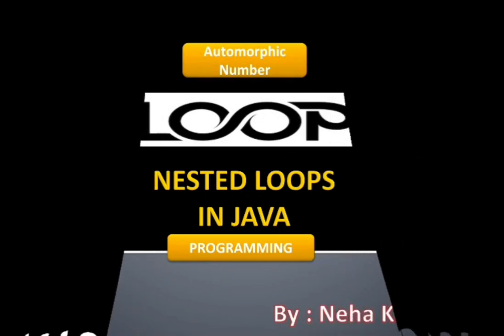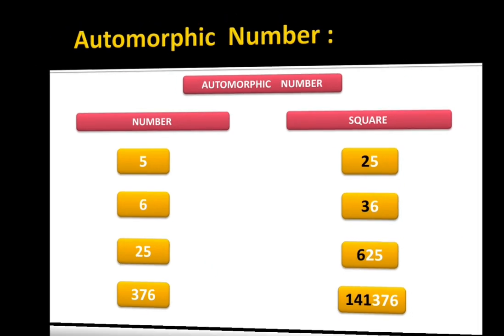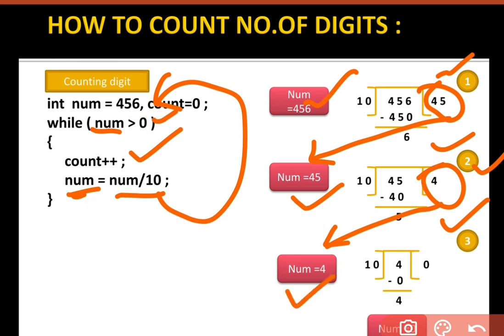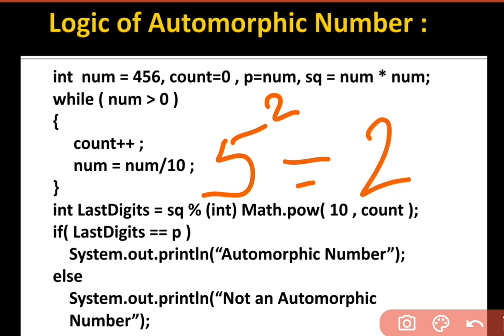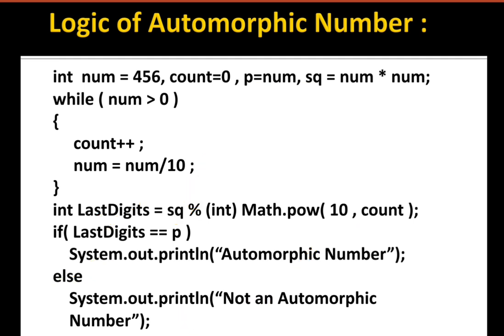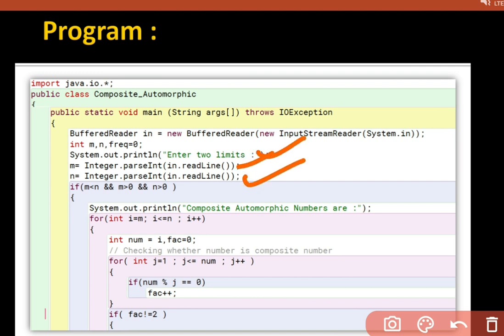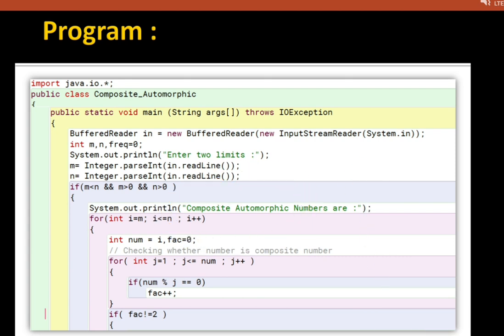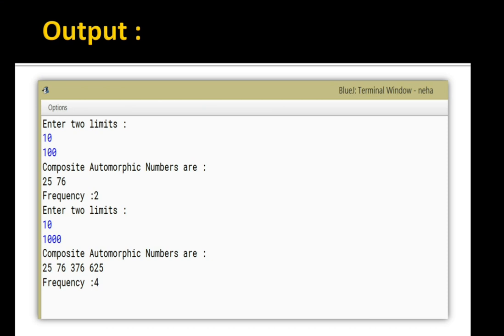ICSE Class 9th | ICSE Class 10th | Automorphic Number in Java | Composite Automorphic Number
Learn about variety of numbers by using loops concept in Java.

Presented by:
Ms. Neha Kanojia
Qualification:
BSC(Computer Science)
Still learning..